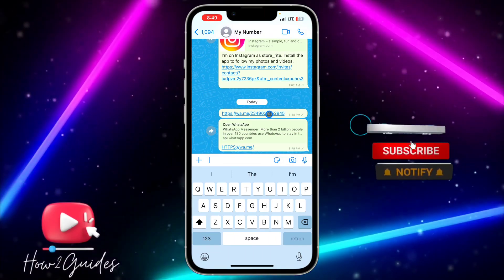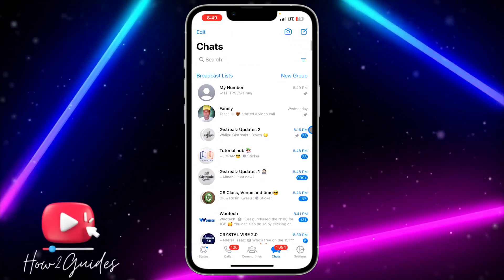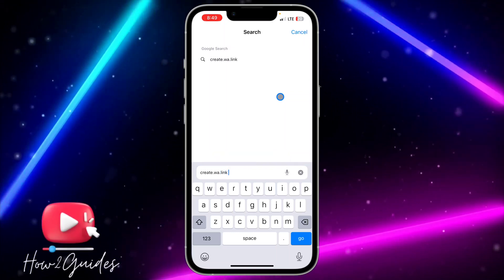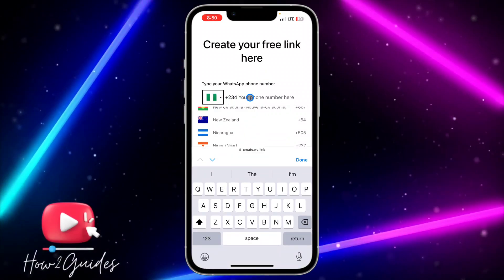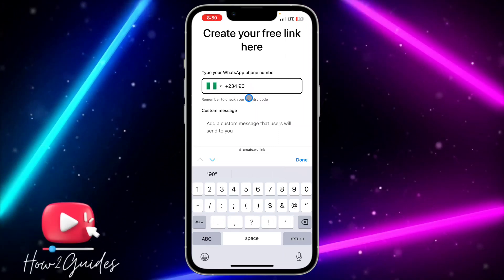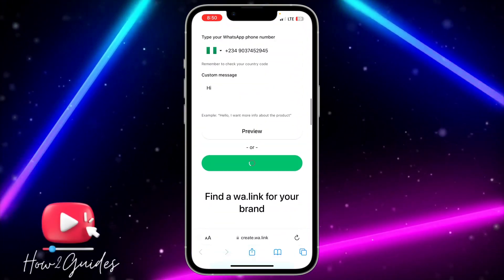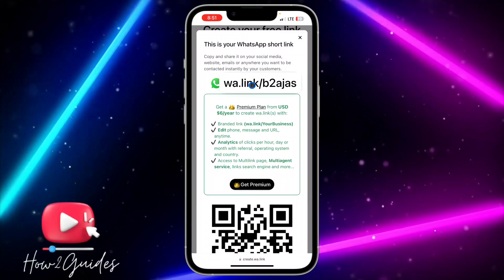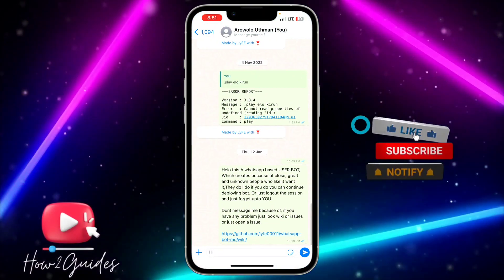How to Copy WhatsApp Number Link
Welcome to our YouTube tutorial on how to copy a WhatsApp number link! If you're looking to easily share your WhatsApp number with others or create a clickable link, you've come to the right place.

Our tutorial will provide you with clear instructions to easily copy the WhatsApp number link, enabling you to share it via messages, emails, or social media platforms.